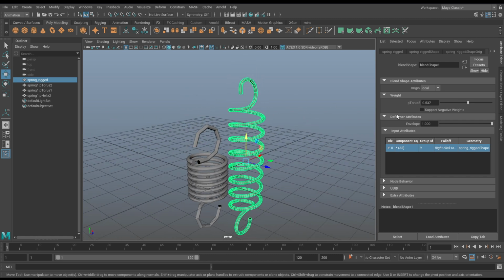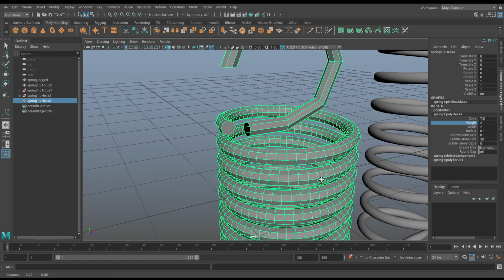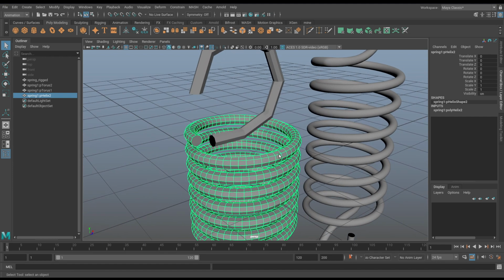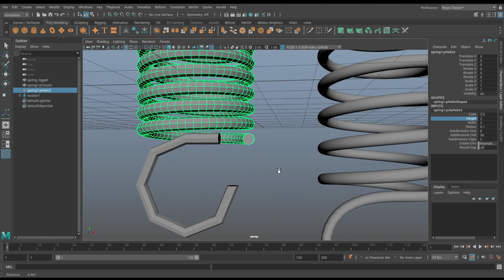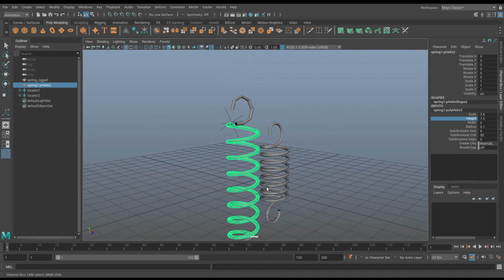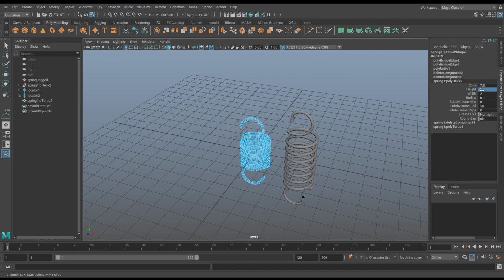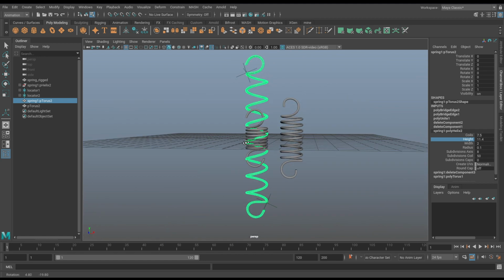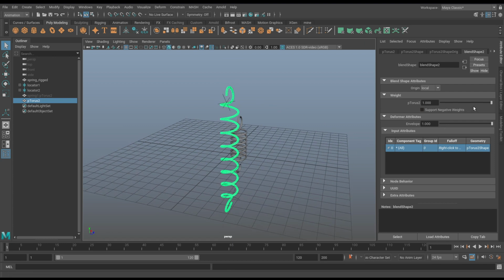Maya 2022 Rigging springs tutorial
Simple guide on how to use blendshapes along with constrained locators to create a spring.